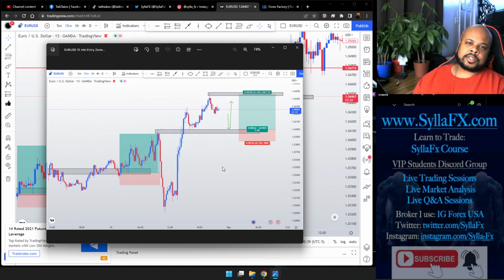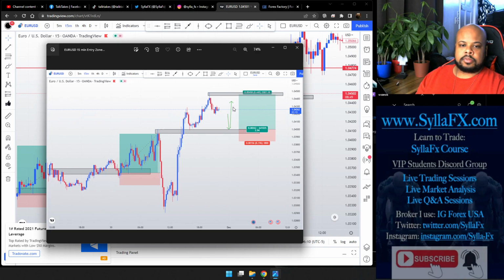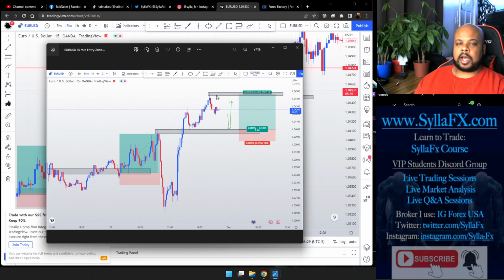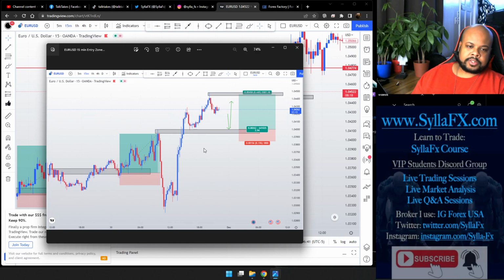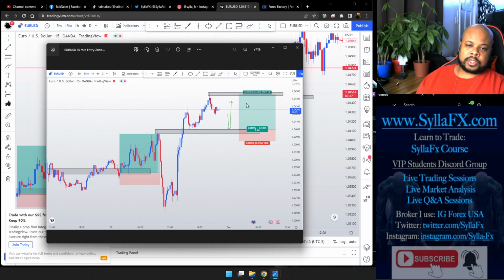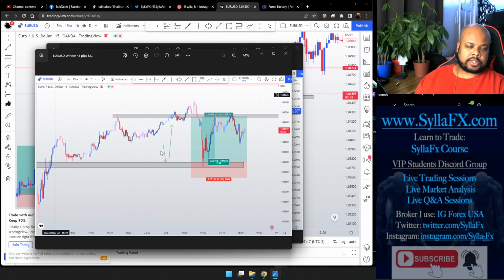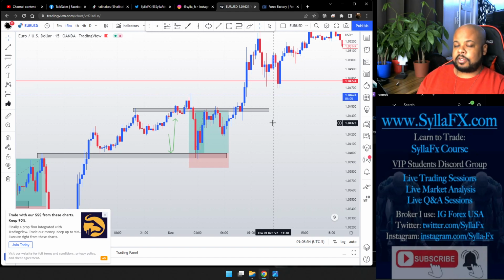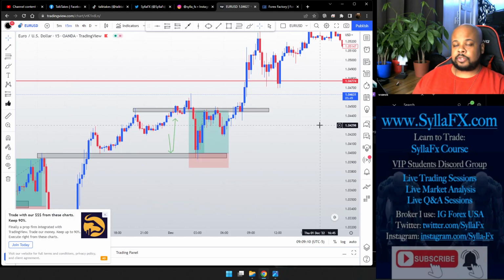Forex Trading recap of winner 45 pips for $1,350 on EURUSD December 1st 2022